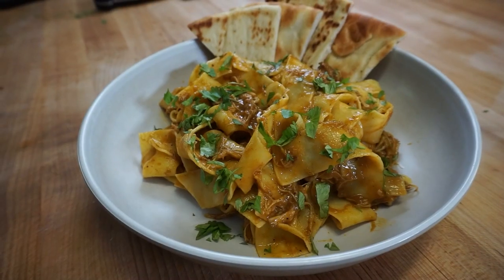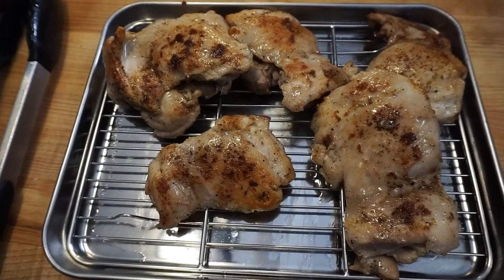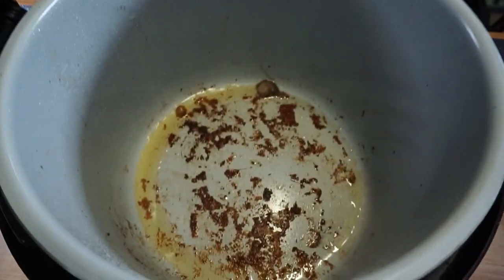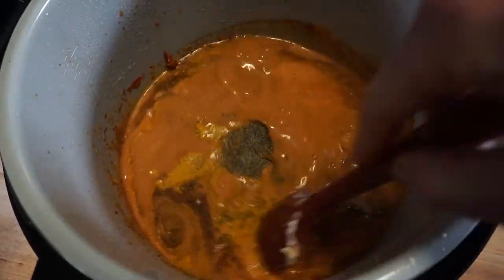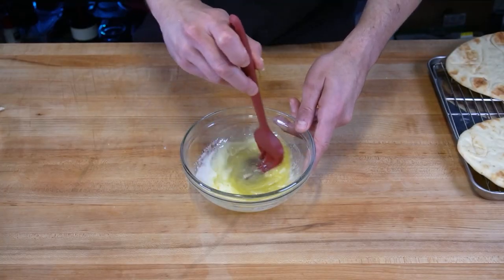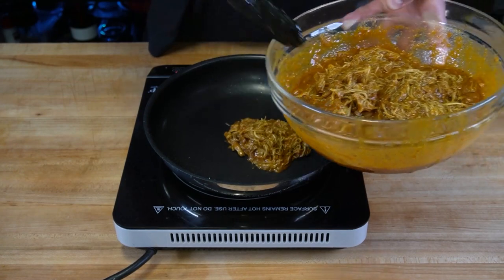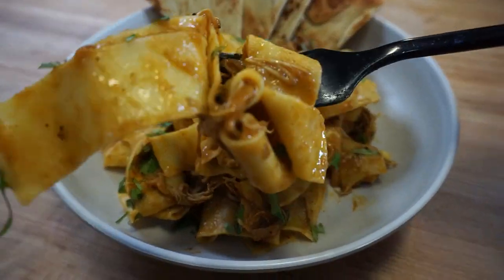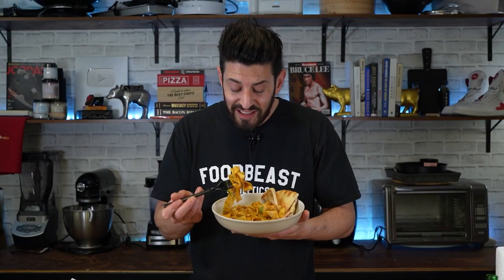I love Butter Chicken and I love Pasta so I made Butter Chicken Pasta!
In this video I combine two of my favorite things to make an inspired pasta dish with Butter Chicken. I braised the chicken thighs in a coconut milk braising liquid to create a mouth watering shredded Butter Chicken pasta sauce!